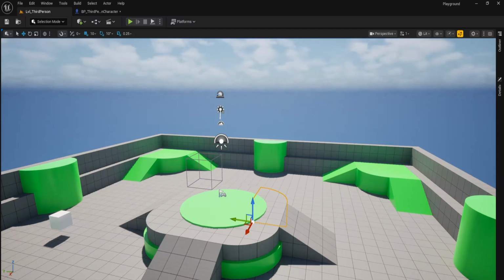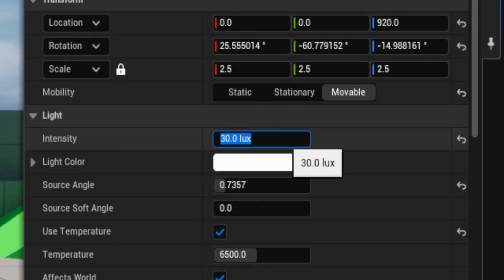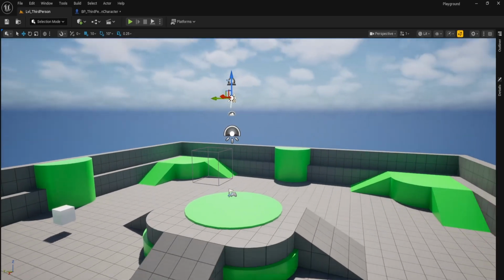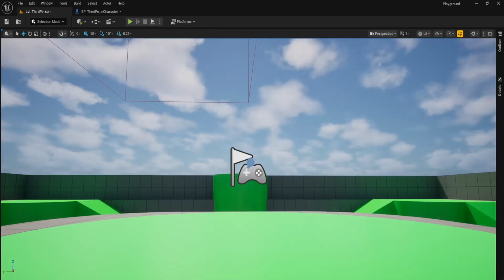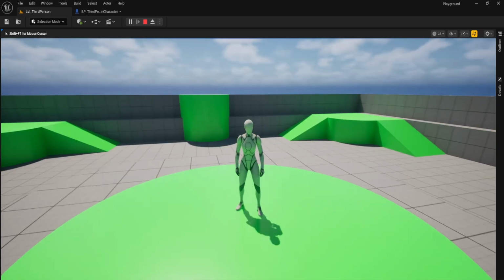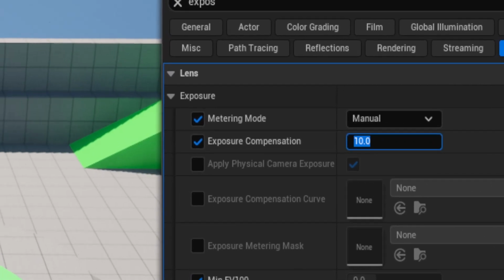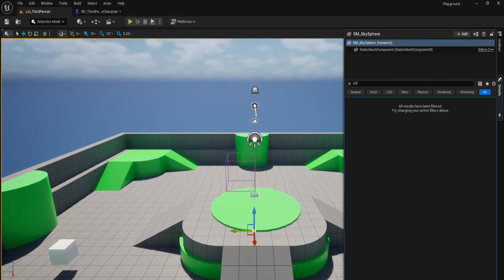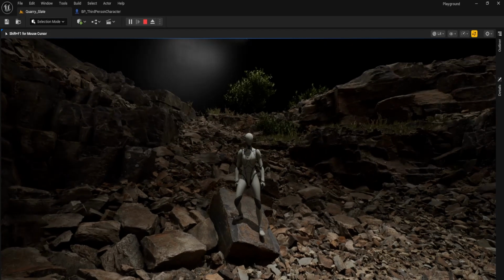Camera exposure in Unreal Engine 5 for Scene consistency and light management.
Learn Unreal Engine 5 Game Development Here.